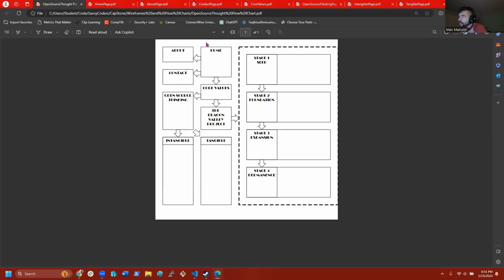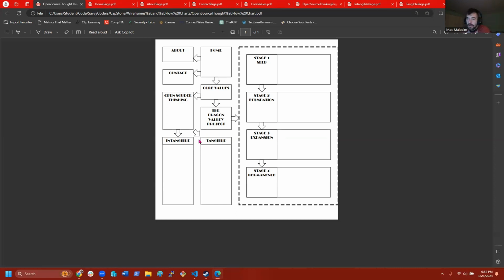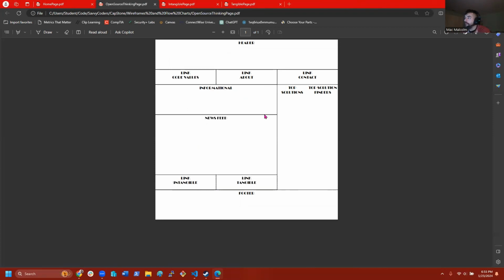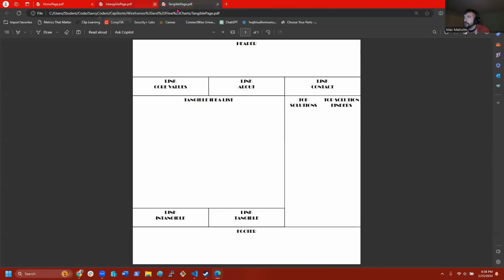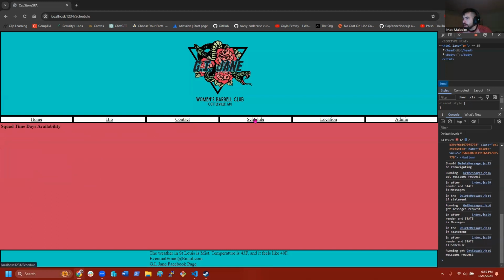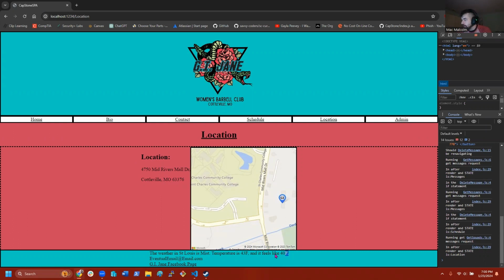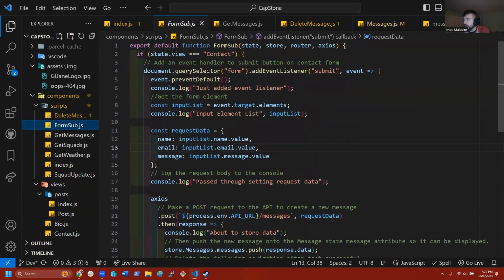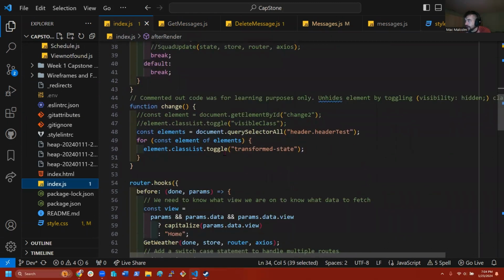Mckinzie Gilbert-Malcolm Full Stack Web Development Capstone Presentation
GIJane